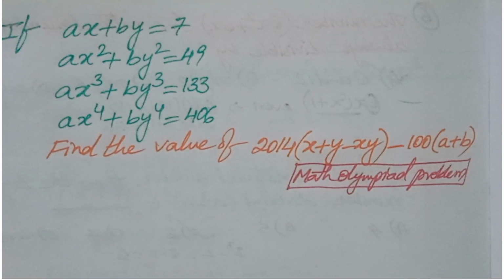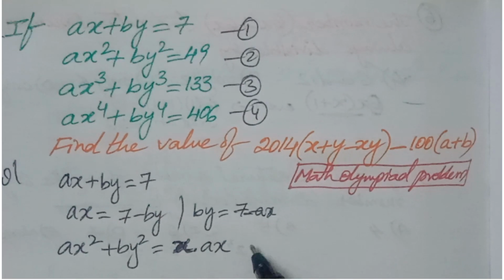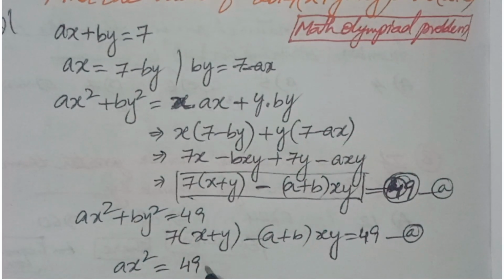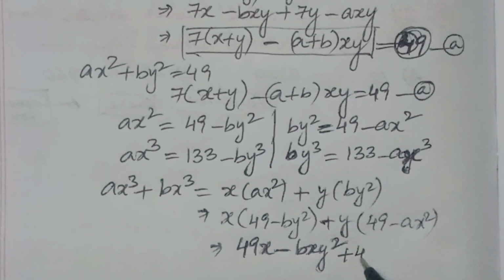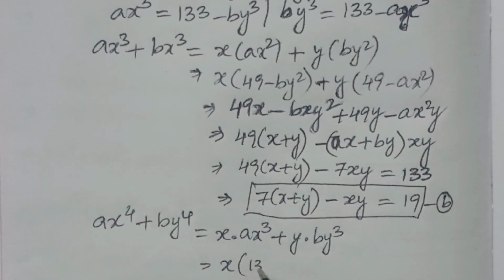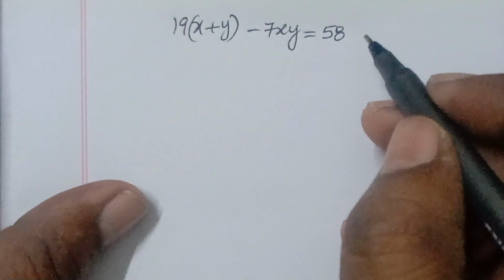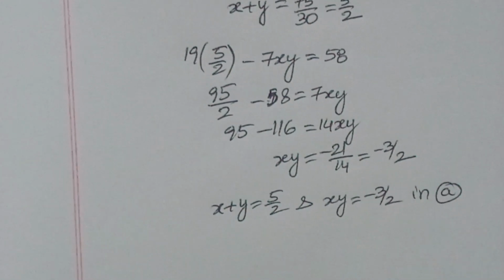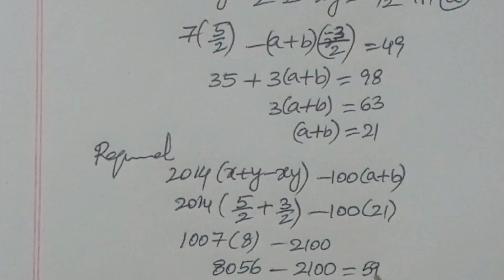Can You Solve This Math Olympiad Algebraic Problem?!mathematics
OlympiadExam
Math olympics
olympiad exam
math olympiada
British Math olympiad
olympics math
olympics mathematics
mathcounts
math at work
Exponential equation
Linear equation
Radical equation

Thankyou,
Ayaan sir
yourever

UCnEHtO0JF9SsuoLyAmz